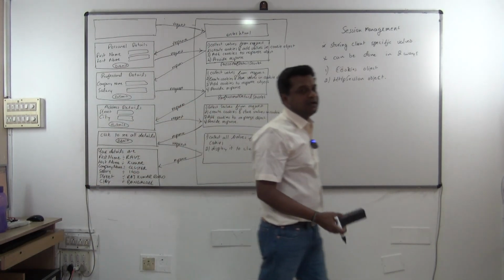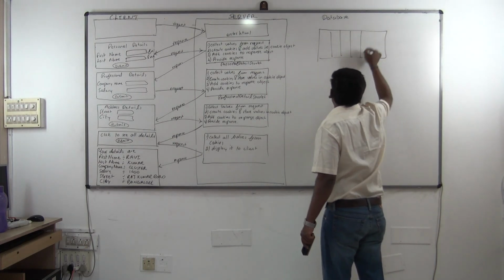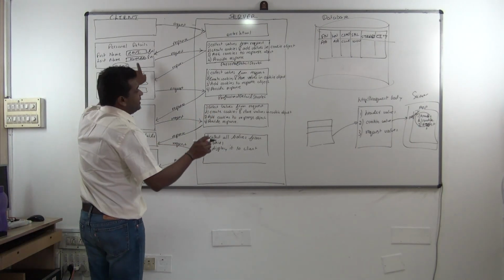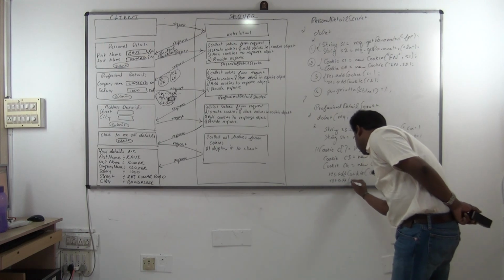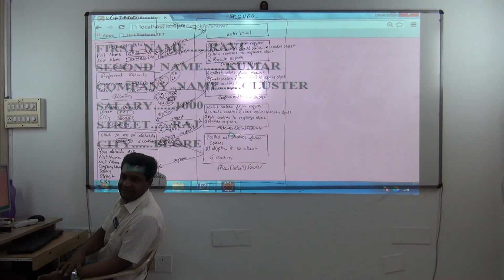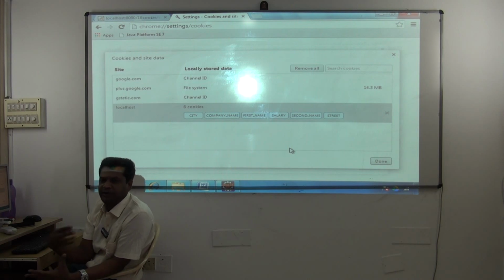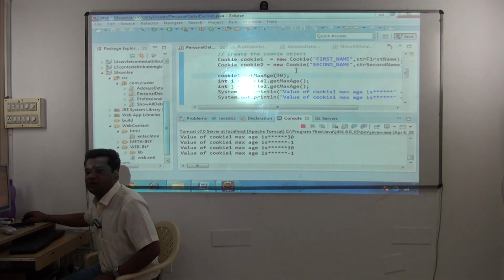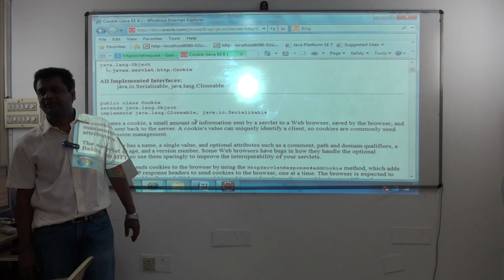14- Session Management with Cookie object-Storing client specific values on client side using Cookie